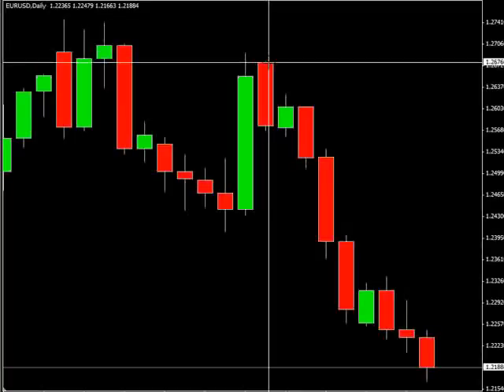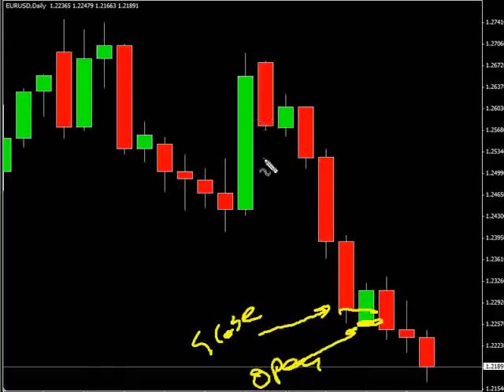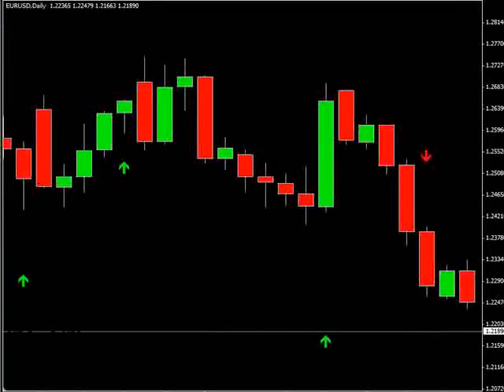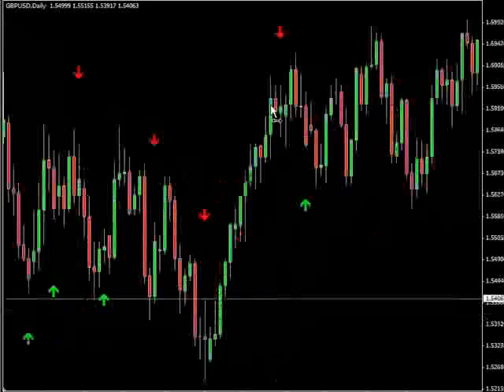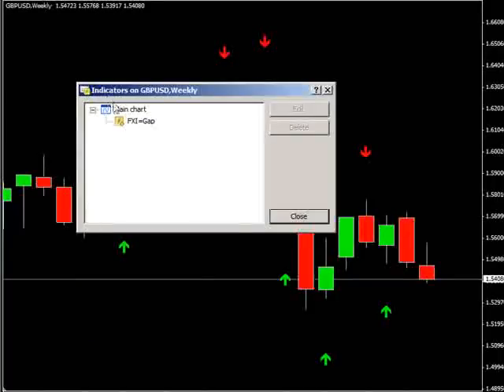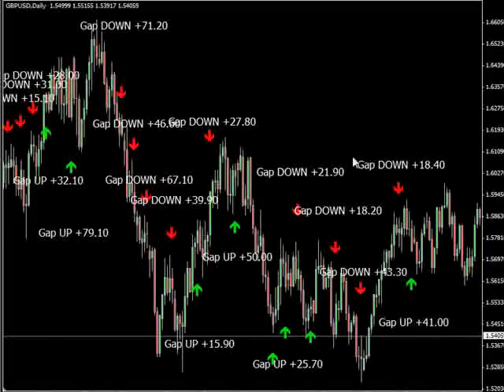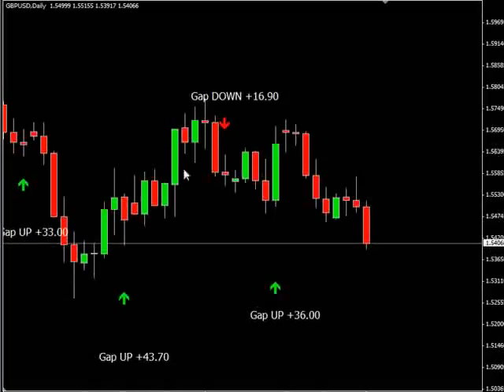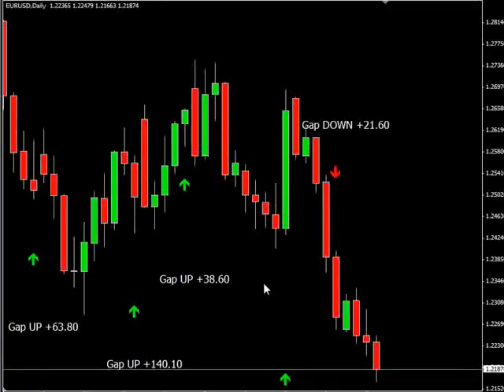Trade the Forex Gap and profit 89.1% of the time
To get the winning software.

Learn to trade Forex in a positive and supportive environment, join million dollar traders like Jason.